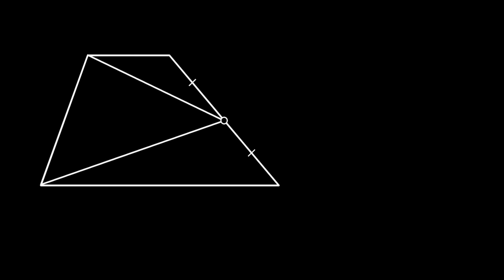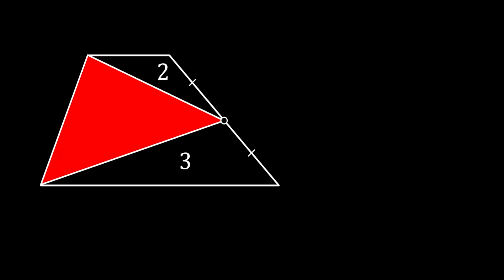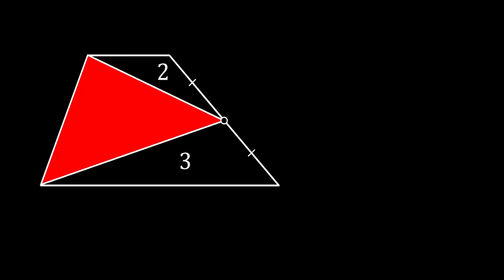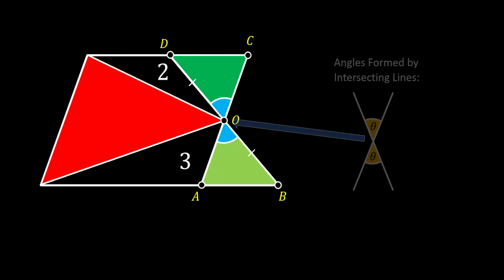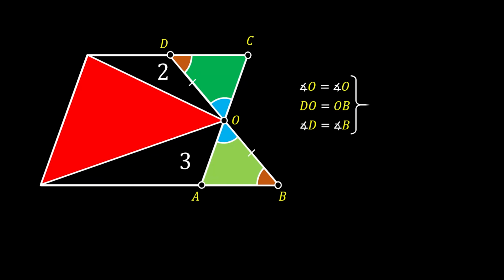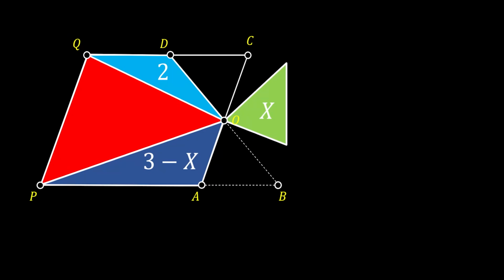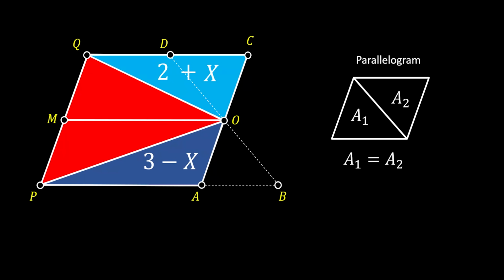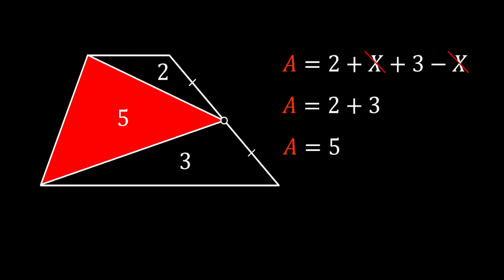Mathematicians Can Solve This in Seconds! Can You?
Mathematicians can solve this geometry puzzle in just a few seconds... but can you? 🤔

In this video, you'll tackle a beautiful geometry problem where only two areas and one midpoint are given. At first glance, it seems impossible, but with the right mathematical insight, the solution becomes surprisingly elegant.

Pause the video, give it your best shot, and let me know your answer in the comments before watching the solution!

💬 Did you solve it before the explanation? Share your approach in the comments—I love seeing different solution methods!

📌 Chapters:
0:00 Presenting the puzzle
0:55 How mathematicians solve this in SECONDS!?!
1:51 How do you explain this?